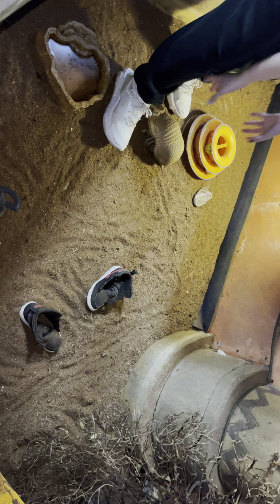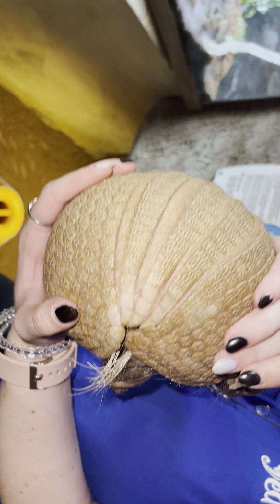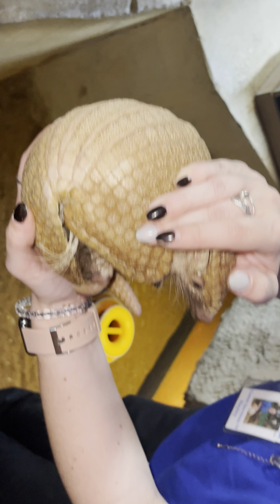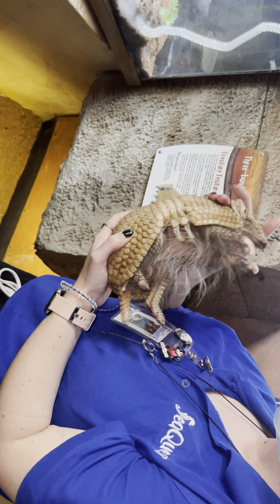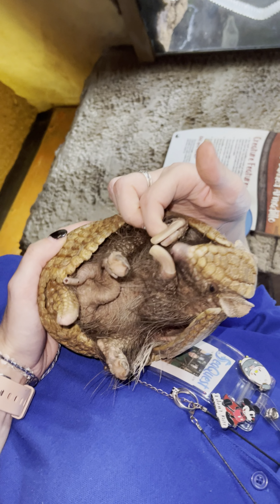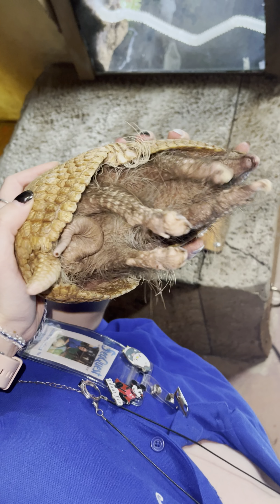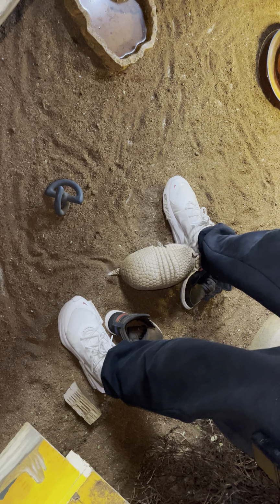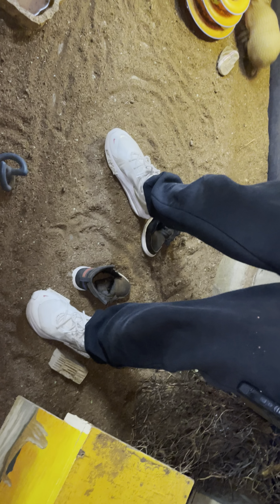Armadillo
If you would like to support us and our channel, we would be grateful for the help.

We are still Single Income. Thank you & God Bless. Stay Safe 💙